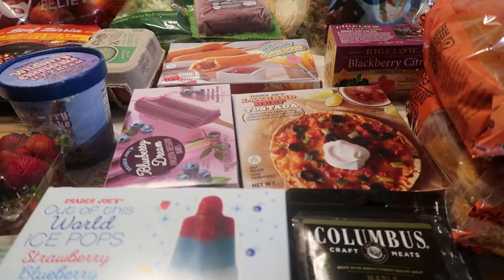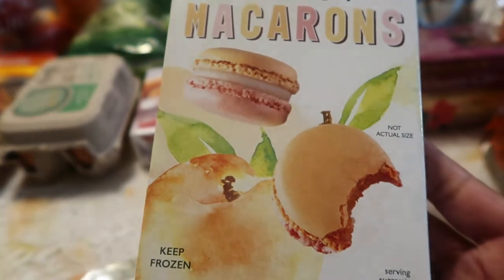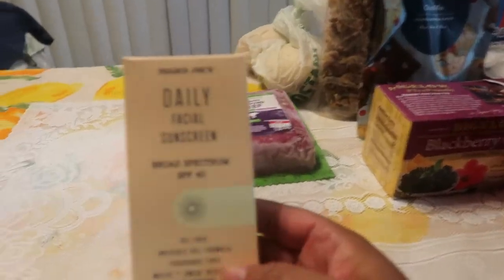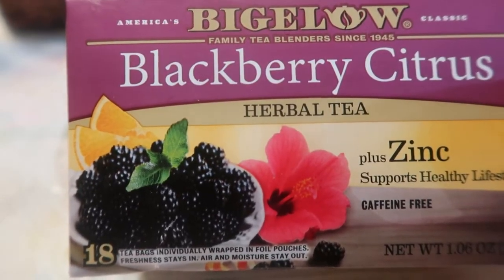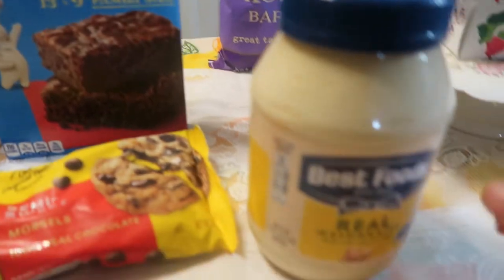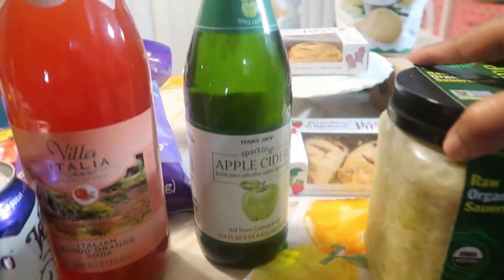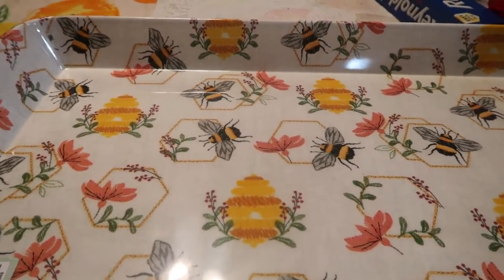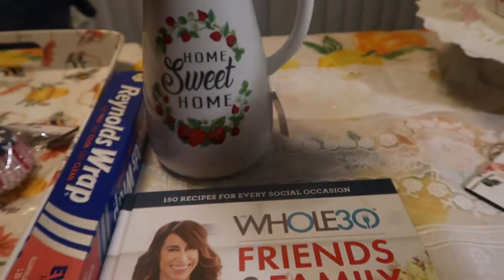TRADER JOE'S GROCERY HAUL! GREAT 4TH OF jULY SNACKS + MORE!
Hello everyone and welcome back to Journey with Char! In this video I share with you my recent grocery haul from Trader Joe's and a few more items. I also bought a few half priced items from Hobby Lobby. I hope you all enjoy this video! Aso, I would appreciate a big thumbs up as well.